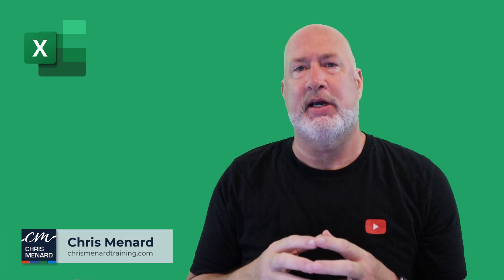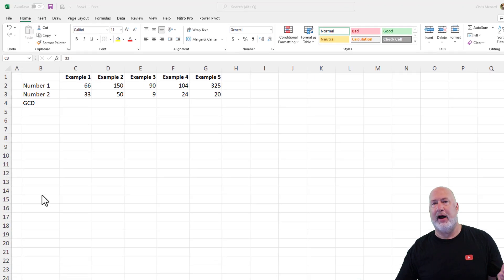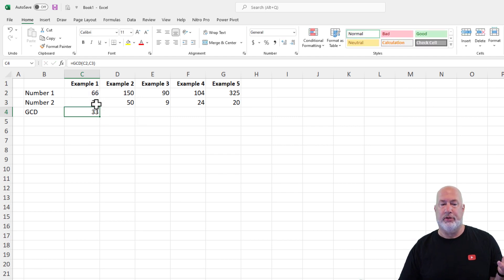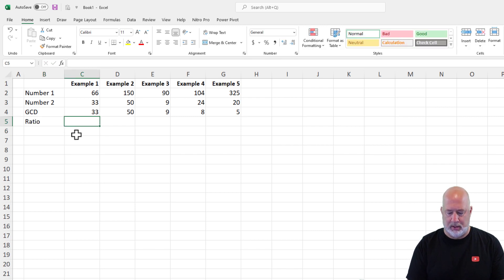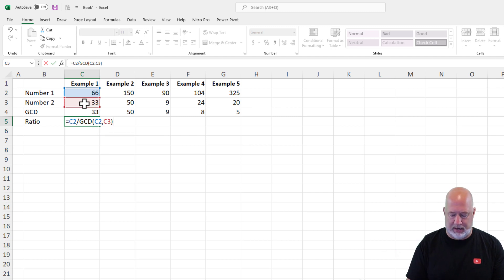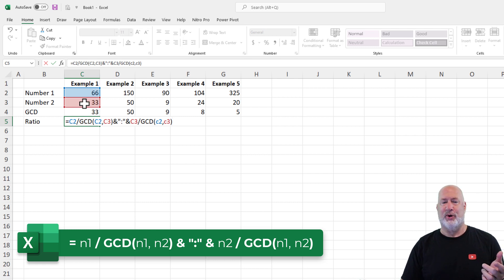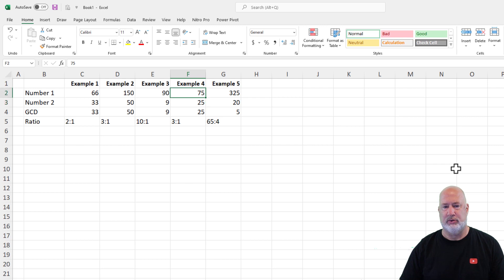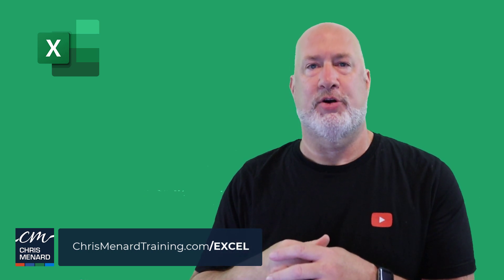Excel - How to find the Greater Common Divisor (GCD Function) and show as Ratios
The GCD Function in Excel finds the Greatest Common Divisor. We will use GCD to show Ratios in Excel. GCD finds the greatest common divisor, which is an integer, and it will divide into the numbers without a remainder. For example, the GCD of the three numbers 10, 50, and 100 is 10. The GCD of 7, 35, and 70 is 7. The GCD of 7, 9, and 70 is 1. Seven will go into 7 and 70 but not in 9 without a remainder. The GCD of 64 and 144 is 16. Sixteen goes into both 64 and 144.

Chapters:
0:00 Intro
0:24 GCD Function
1:10 Ratios using GCD

-- EQUIPMENT USED
○ My camera